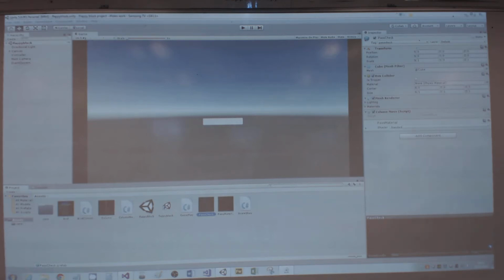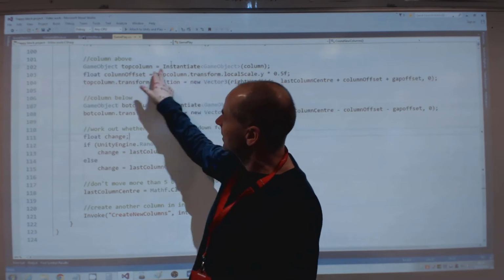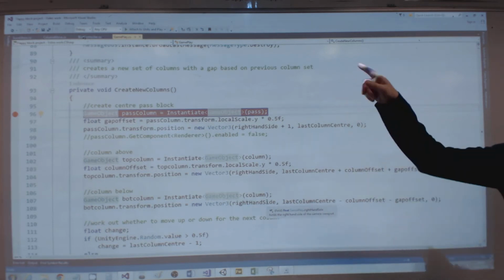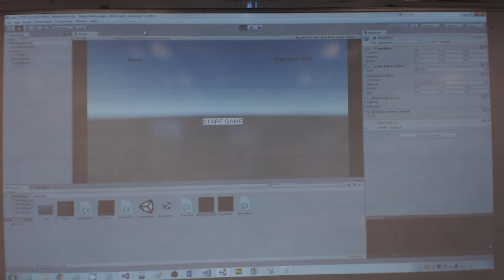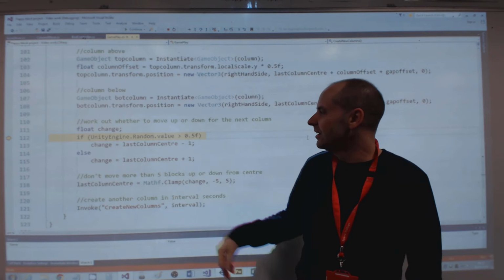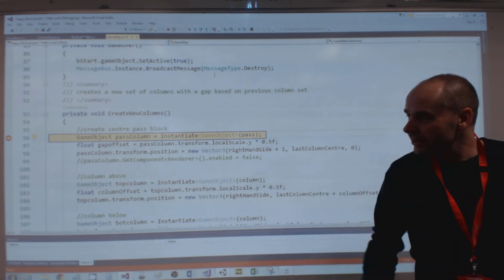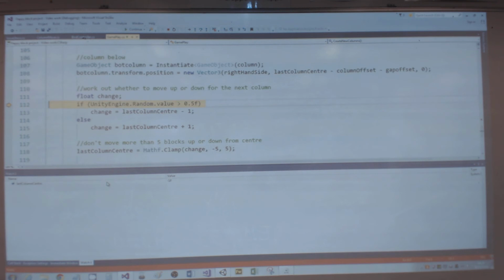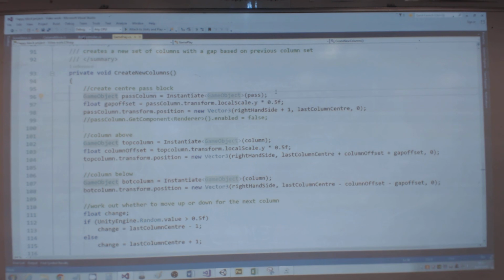Basic Debugging of Unity from Visual Studio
Quick video showing you how to make use of the basic debugging features in Visual Studio when working with Unity projects.